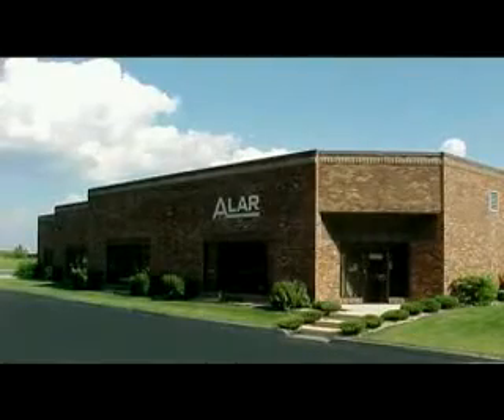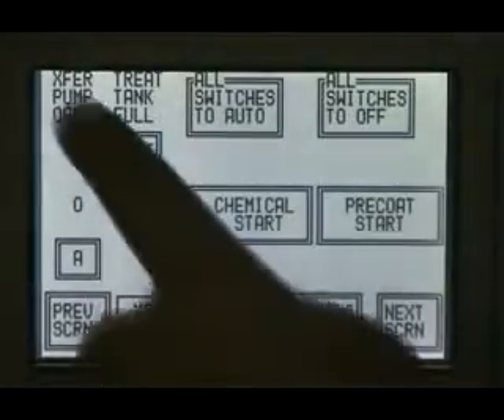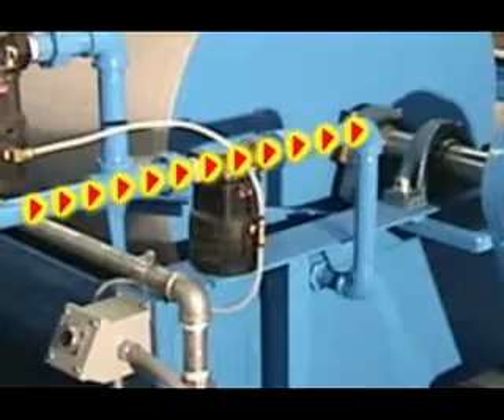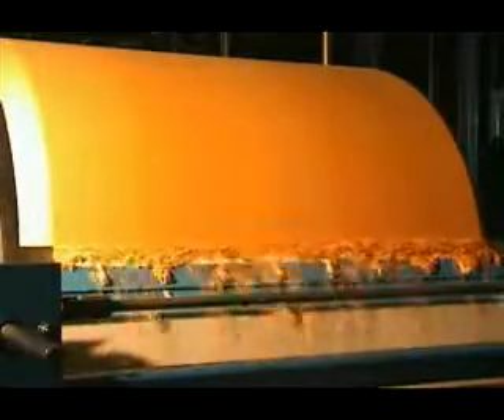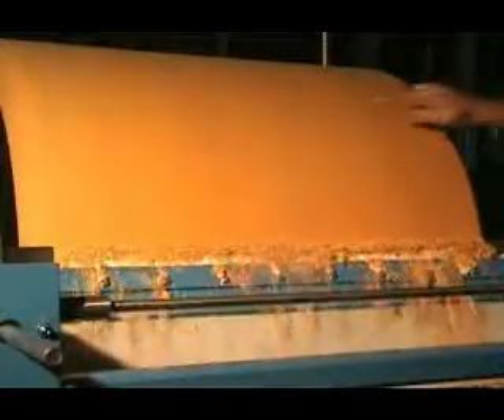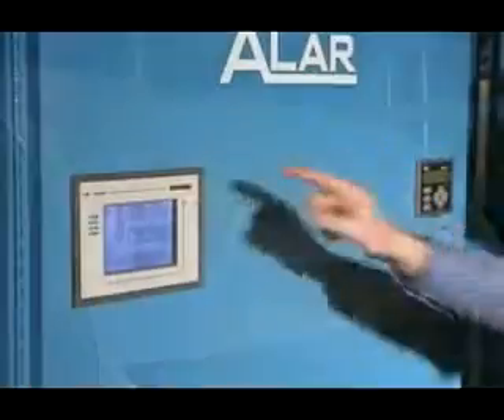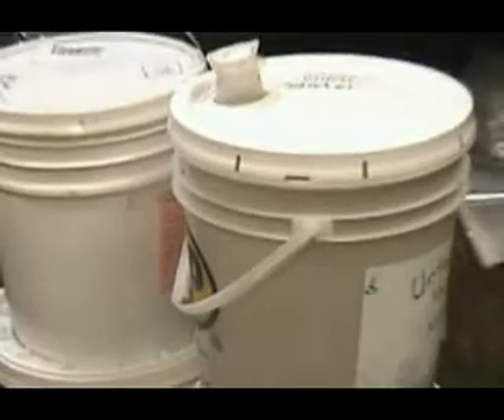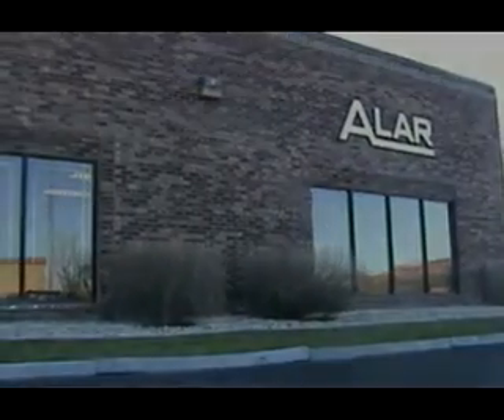Auto-Vac® Sludge Dewatering Equipment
Water pollution control is one of this country's top priorities. The E.P.A., fueled by growing public pressure, is tightening the regulations on what may and may not be discharged into our sewers or disposed of in landfills. Liquid waste disposal is virtually non-existent and is completely banned in 98% of the U.S. today.